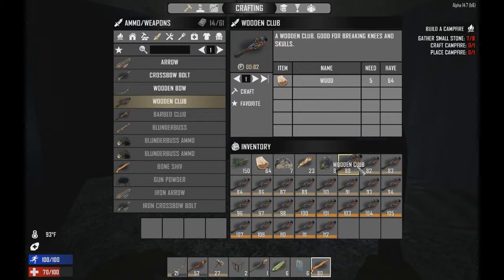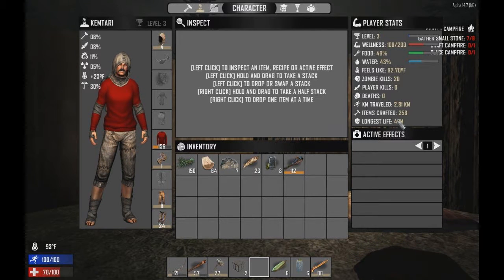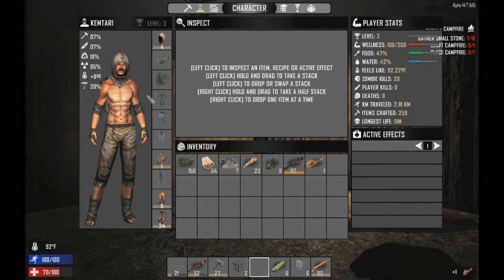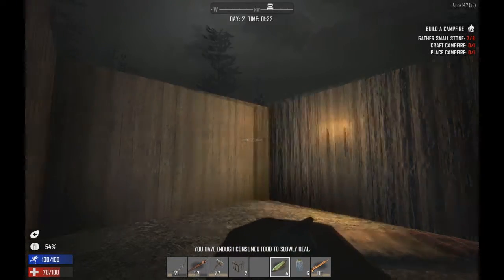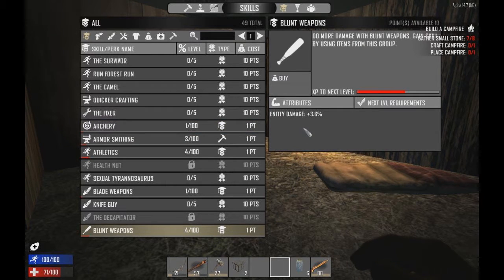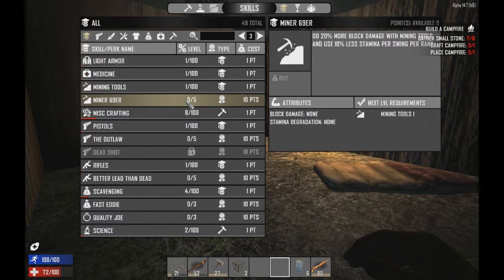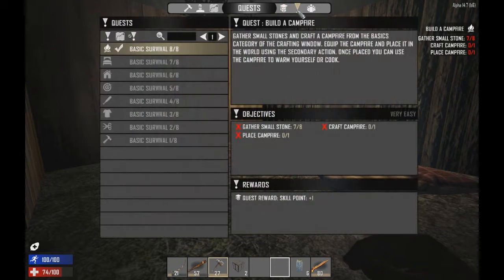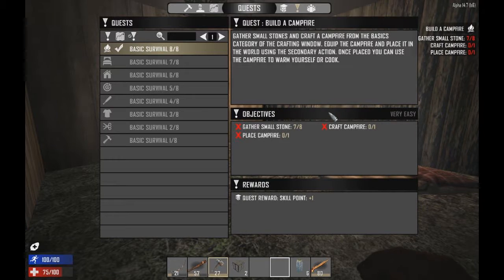[Let's Play] 7 Days To Die #3 Survive the first Night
Welcome to my 7 Days To Die Let's Play. I'm Kemtari and we will take our chance to survive in the harsh remainings of Navezgane.
As you noticed, this is one of my first fully english voiced Let's Play so i need as much feedback as possible to improve my prenouncing and quality of my future Let's Plays.

Enjoy my Let's Play and have a great Day.